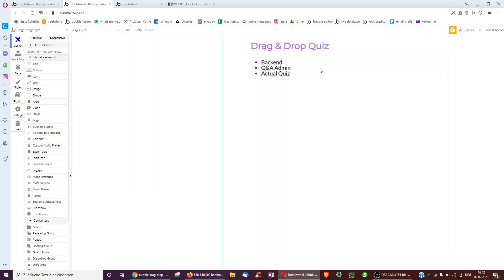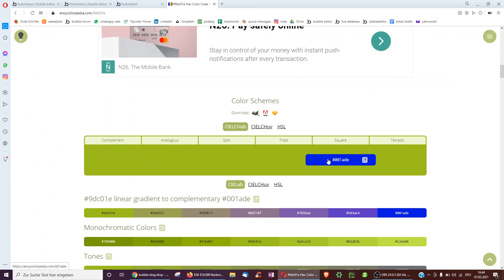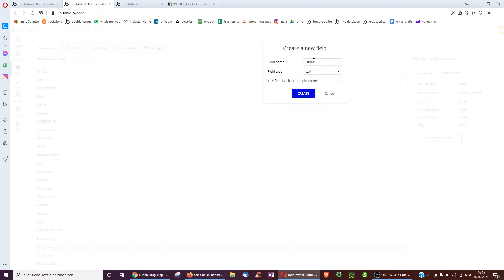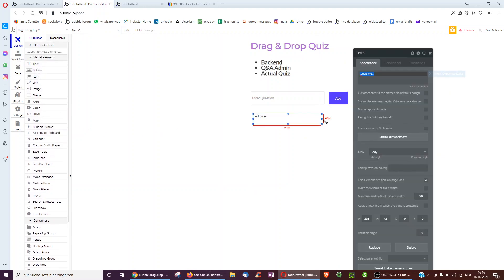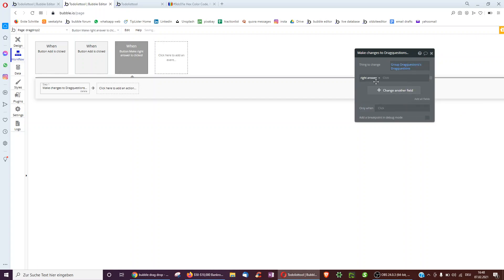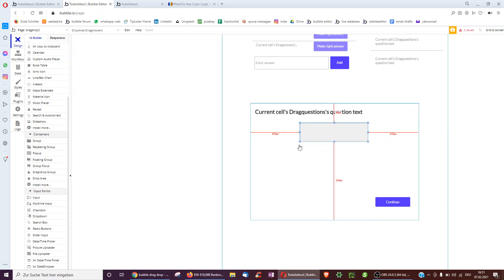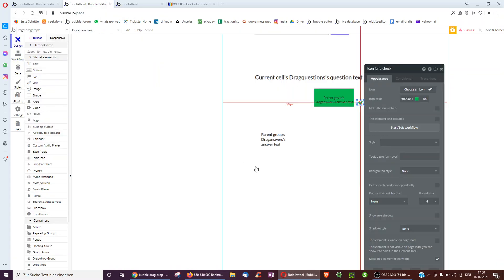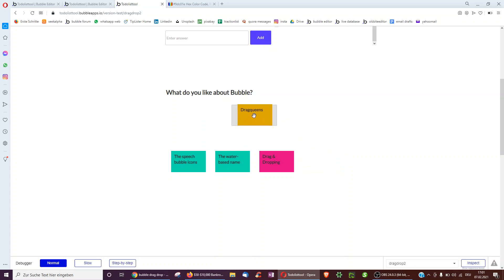Bubble.io Tutorial: Creating a Drag & Drop Quiz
How to use the Draggable elements plugin to create a Drag & Drop Quiz.